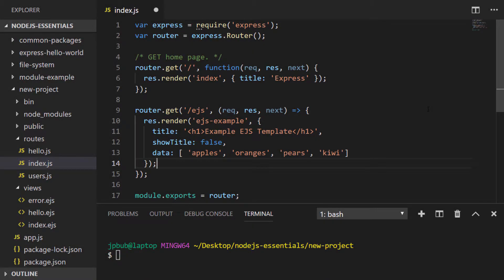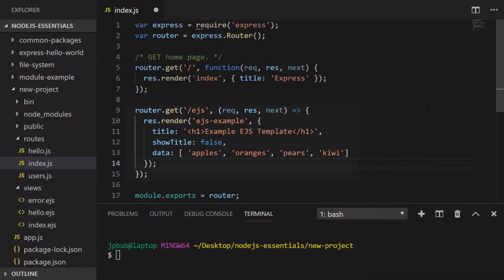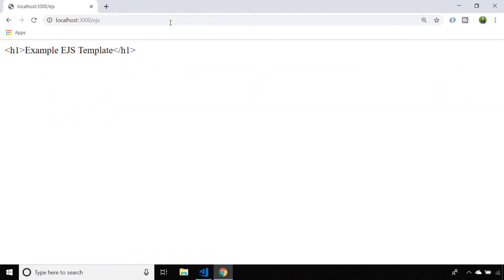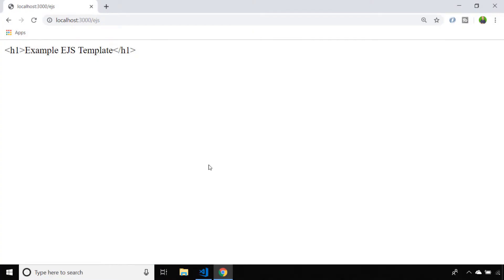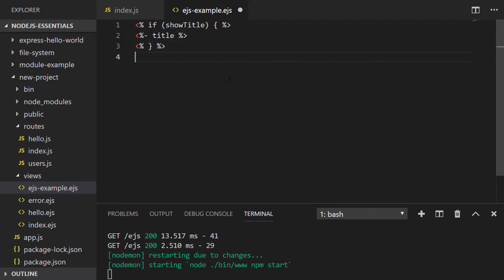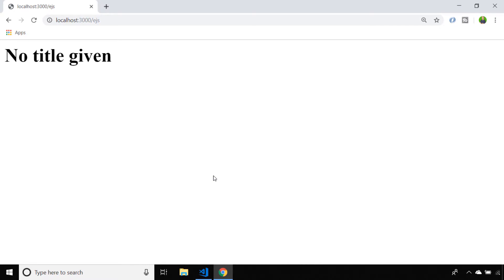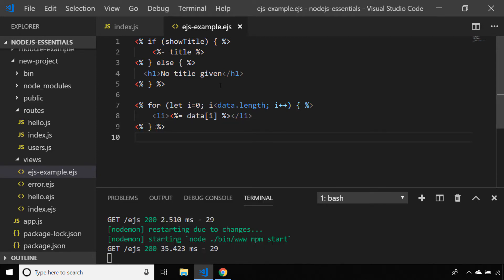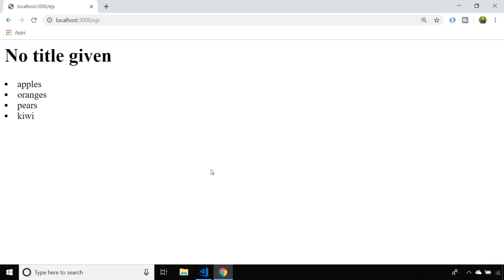NodeJS Essentials 25: EJS Templating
In this tutorial, you'll learn how the EJS Templating engine works in your Express JS projects.

In the previous lessons we  have looked at how to setup routes within your ExpressJS applications and we also passed a bit of data to the views that were rendered.

In this EJS template tutorial we'll look at how to use the EJS templating engine with ExpressJS in a bit more detail including parsing HTML, if statements and loops to create a list of items on a page from an array. Channel Handle @codebubb